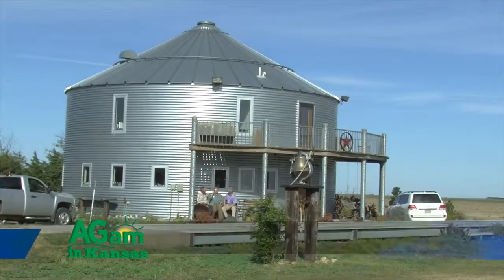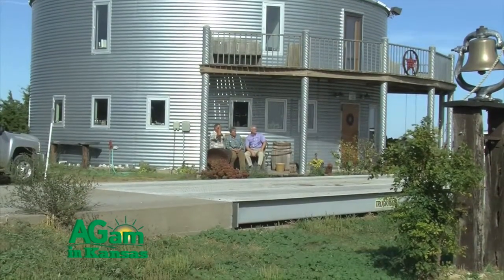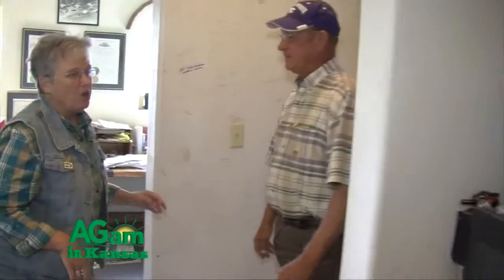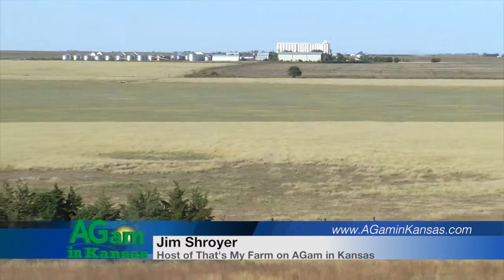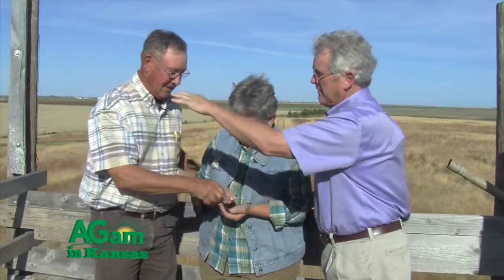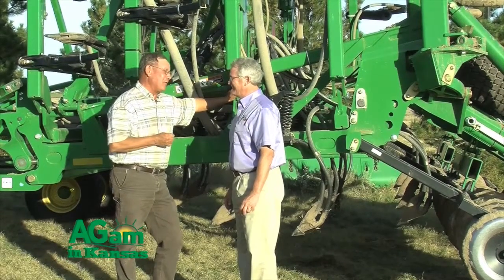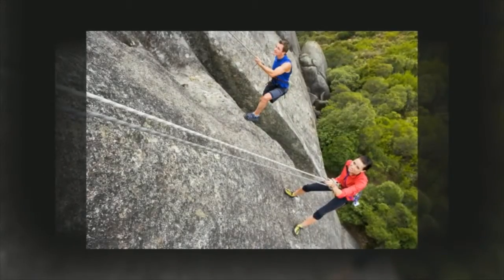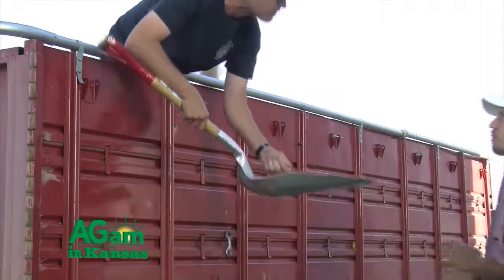That's My Farm - Oct 23, 2015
Welcome to That’s My Farm. Today Jim Shroyer is in Lane County, west of Dighton, on the Ehmke Seed Farm visiting with Vance and Louise, 4th generation owners and operators, and Layton and Tanner, the boys that have come back to work the farm. They'll be talking about their family operation which is mainly wheat, triticale and row crops.